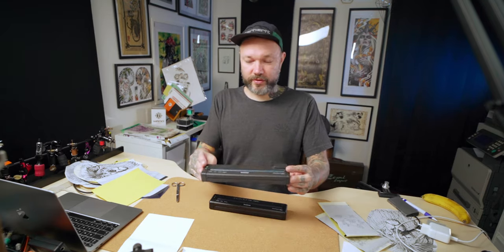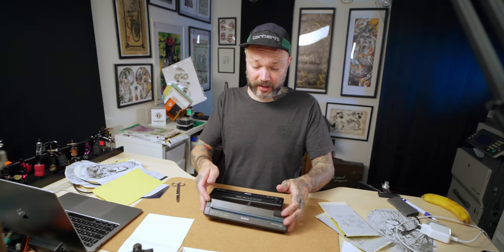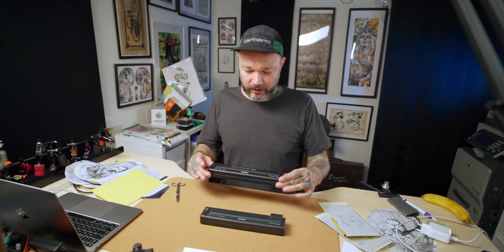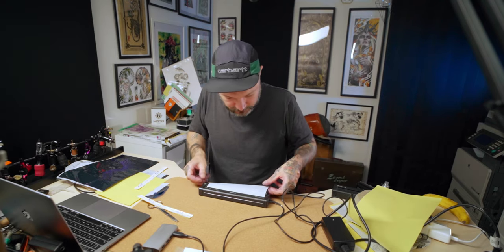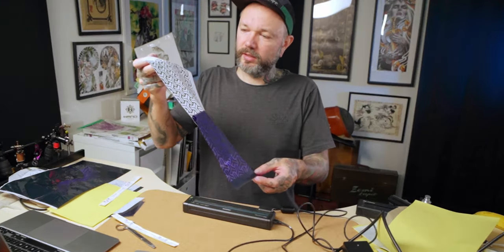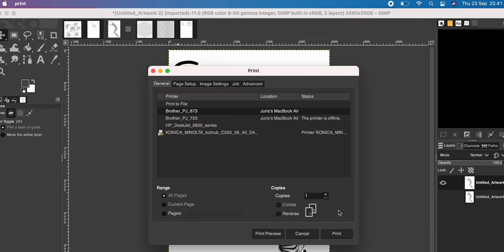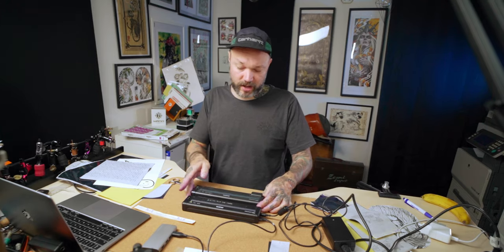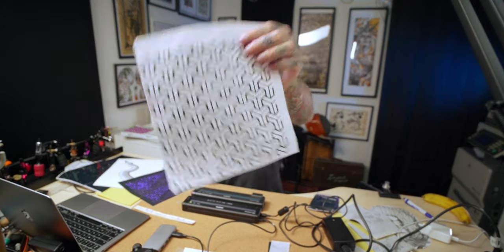Brother Pocket Jet Tattoo Stencil Machines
Brother Pocket Jet ...

My least favourite tattoo stencil machines with a steepest learning curve. It is super useful in some specific situations yet I think it is way too expensive when bought new. It has some things to pay attention to while starting to use it. It is somewhat light weight and can be used as a regular printer as well if you have the right paper.
Overall I am not a fan of a product at it is at original price while when bought second hand and 3rd of value it is pretty useful piece of equipment to make your tattoo stenciling way more easier,

Elite:
TATTOOTALK

TATTOOTALK

Yilong:
tattootalk

SHOPTALK15

TATTOOTALK